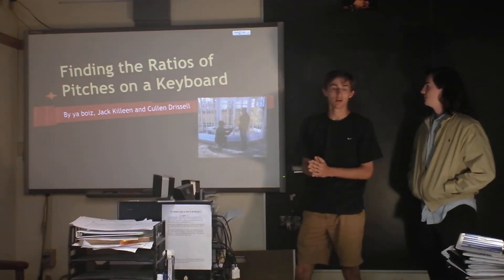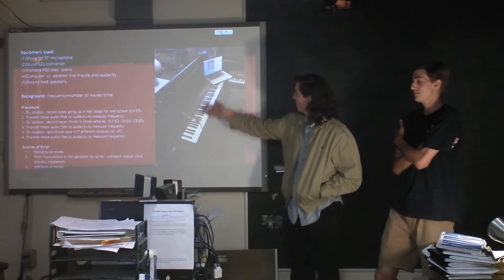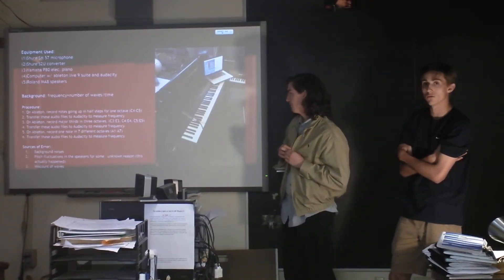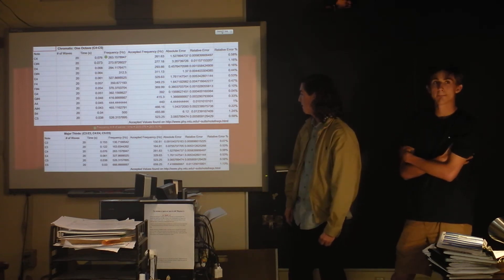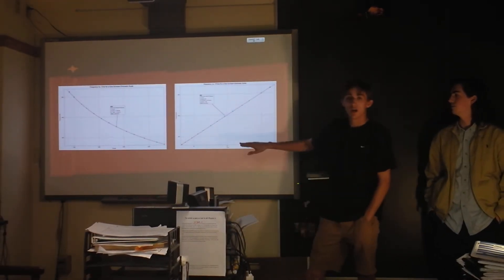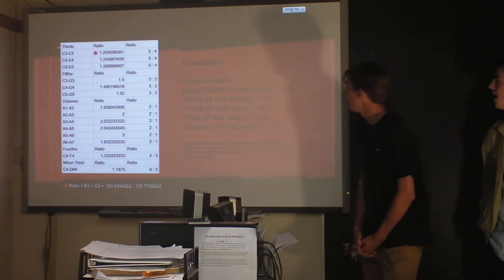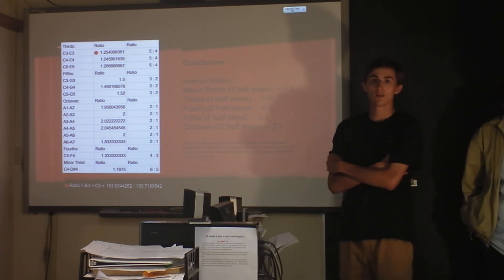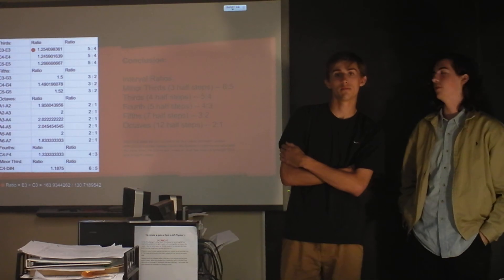Indie Lab - Frequency Ratios for Minor and Major Chords Investigated